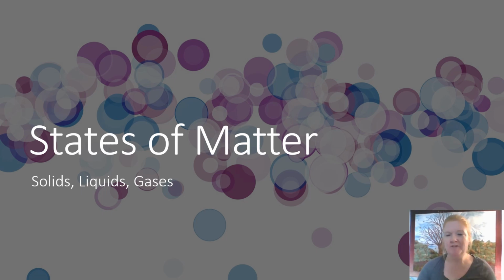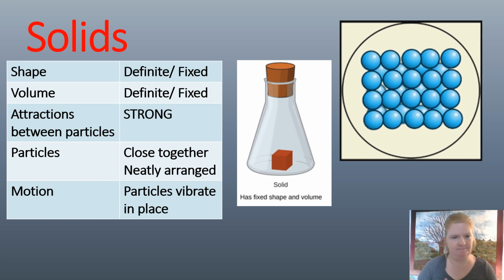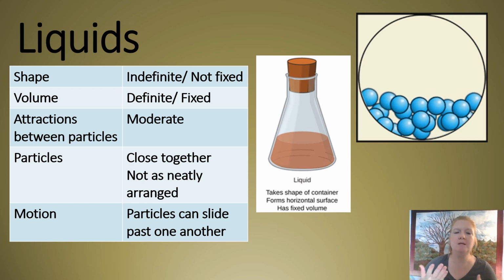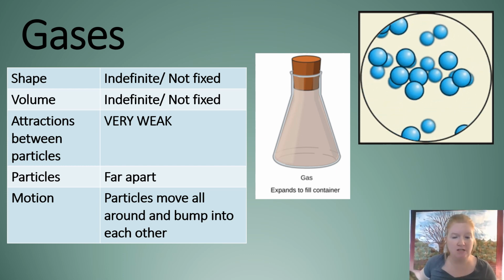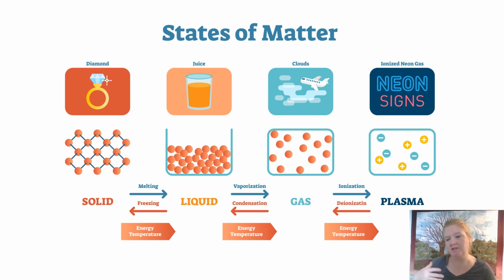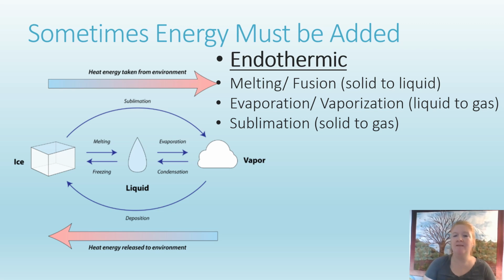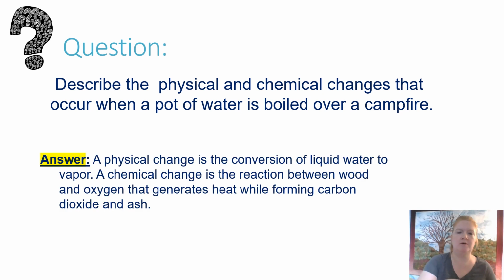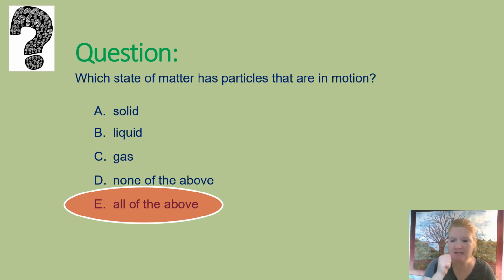States of Matter: Solids, Liquids and Gases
This video goes over the three states of matter we will focus on in class (solid, liquid, gas) while also briefly addressing plasma.